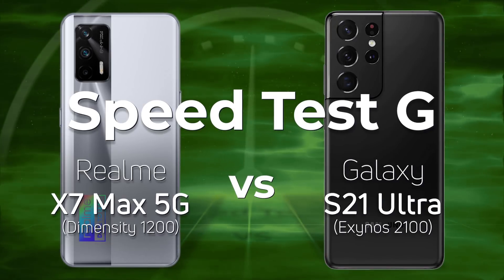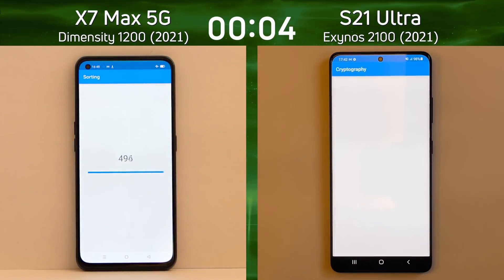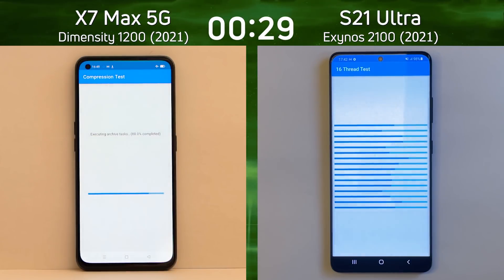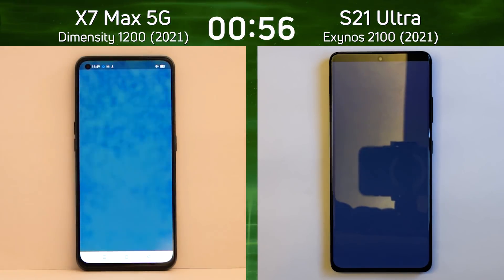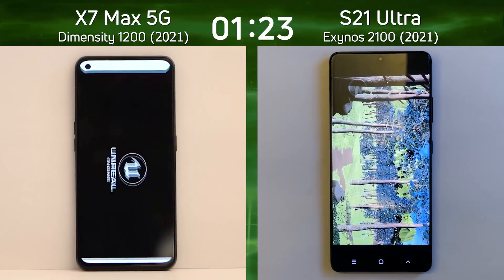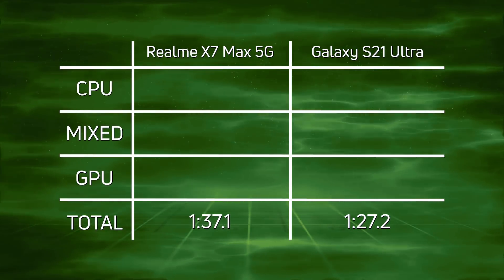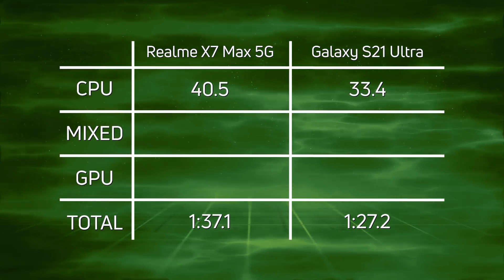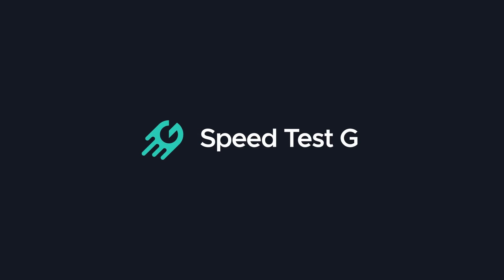Realme X7 (Dimensity 1200) vs Samsung Galaxy S21 Ultra (Exynos 2100)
The Realme X7 Max uses the MediaTek Dimensity 1200, with its tri-cluster octa-core CPU (1x Cortex-A78 at 3GHz, 3x Cortex-A78 at 2.6GHz, and four Cortex-A55 at 2GHz). The 6nm processor also packs the Mali-G77 MP9 GPU. Sounds impressive. But how does its perform compared to the Exynos 2100 in the Samsung Galaxy S21 Ultra? Let's find out.